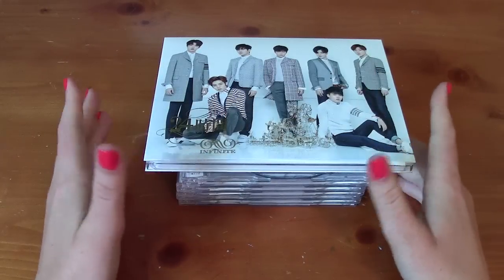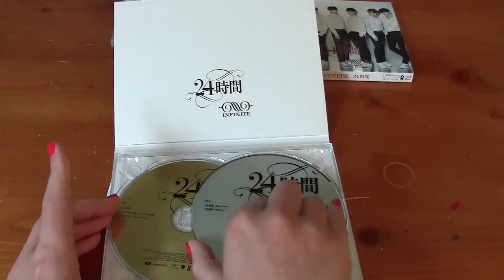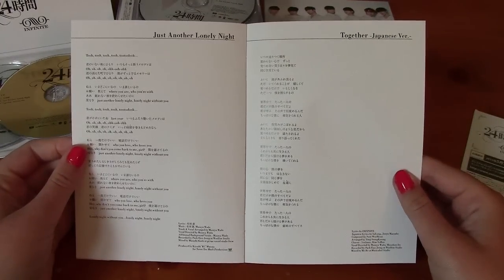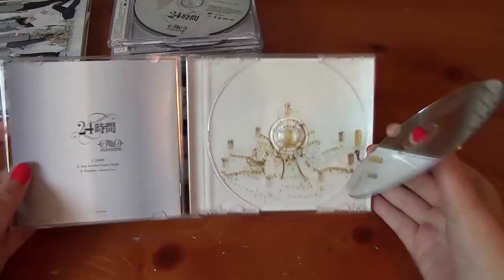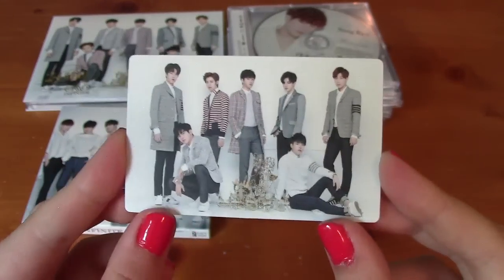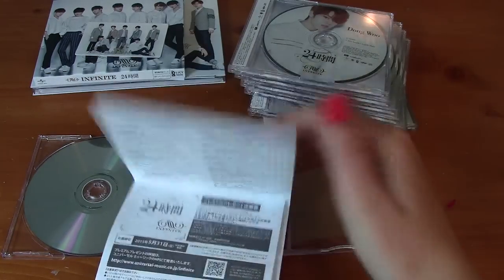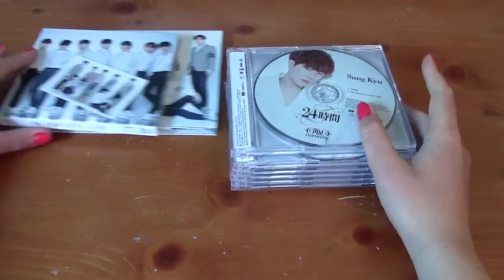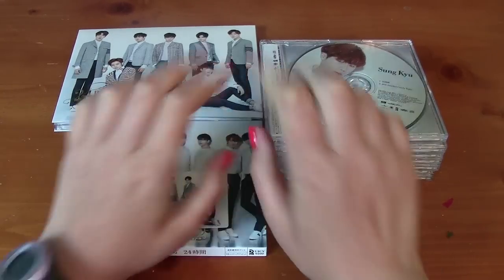[UNBOXING REVIEW] INFINITE 6th Single 24 Hours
I realized today I never made this public, this is the second to last one I filmed at home. Hopefully if everyone else calms down I can do more when  I go home for Thanksgiving.
9 Versions:
CD+DVD:
1. 24 Hours
2. Just Another Lonely Night
3. Together

1. 24 Hours MV
2. 24 Hours Making

CD Only
1. 24 Hours
2. Just Another Lonely Night
3. Together

Member CD plates (7)
1. 24 Hours
2. Just Another Lonely Night